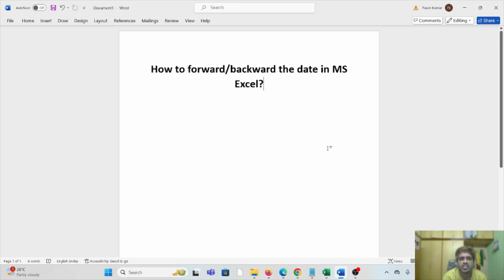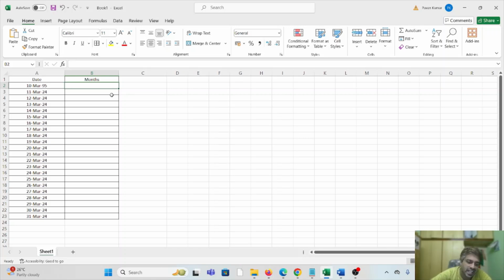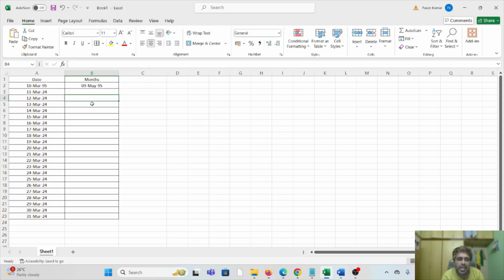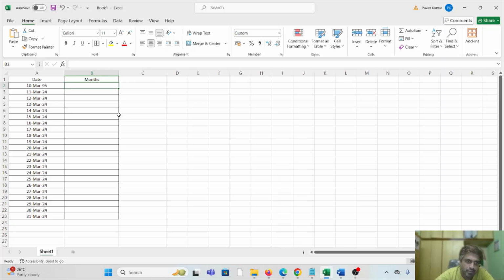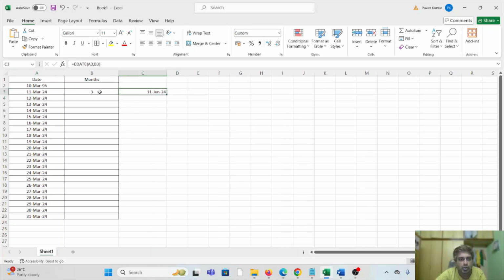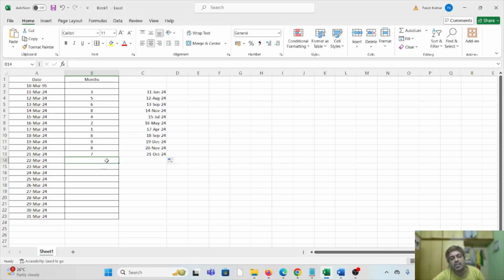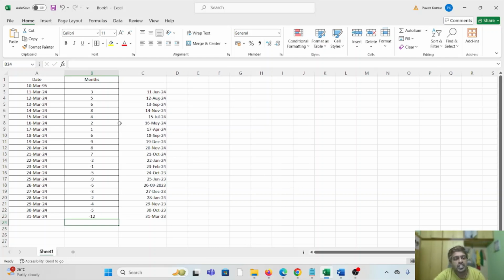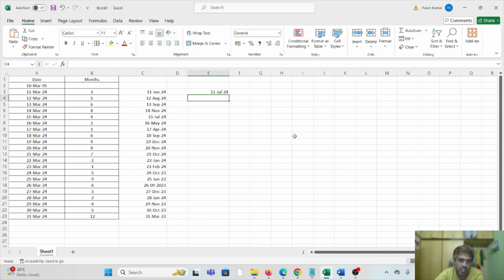How to forward/backward the date in MS Excel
lots of  ❤️❤️❤️❤️❤️